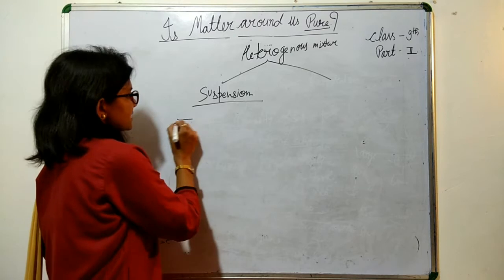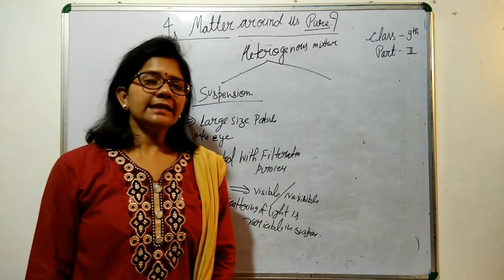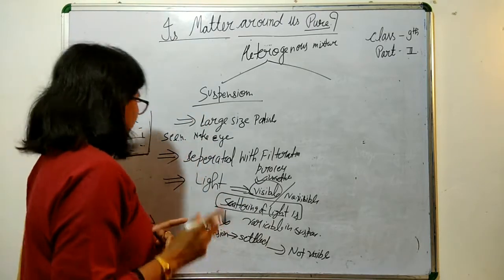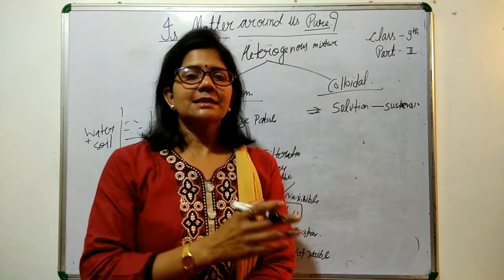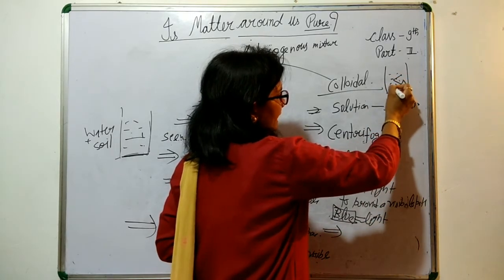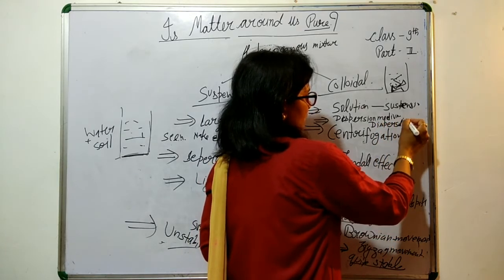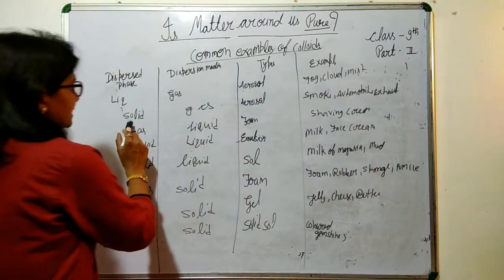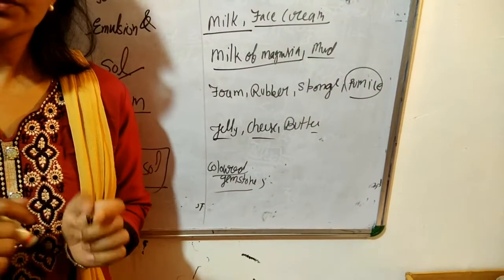Class 9th || Chapter-Is Matter Around us Pure? || Part-2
Dear students , just continue the previous class ,In this class I had discussed about Heterogeneous mixture -suspension and colloidal solutions , their characteristics along with some  common examples of colloids with the hope that it will make your concept strong.